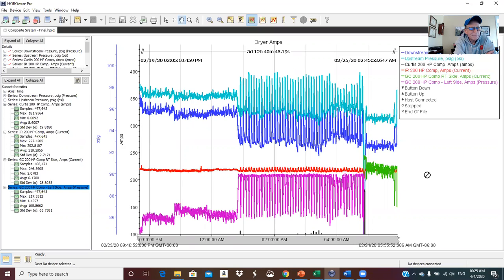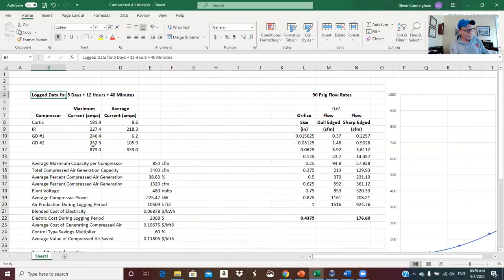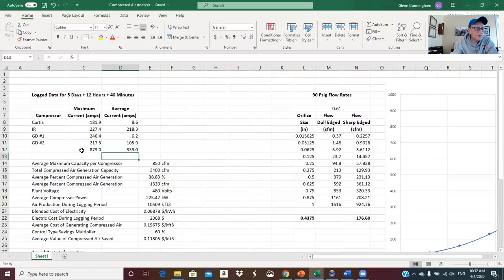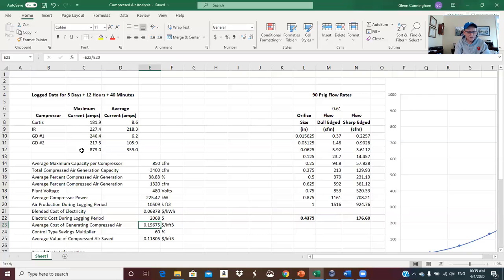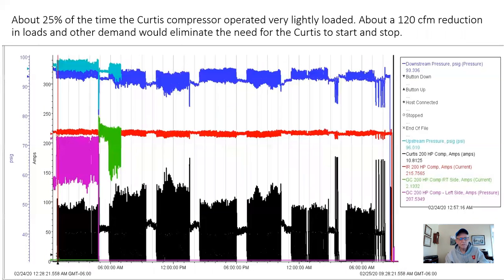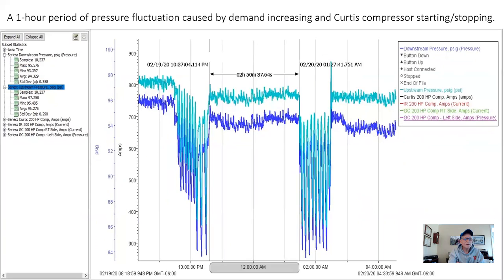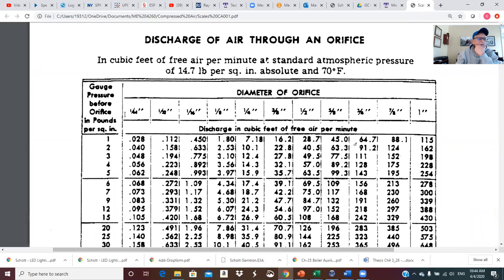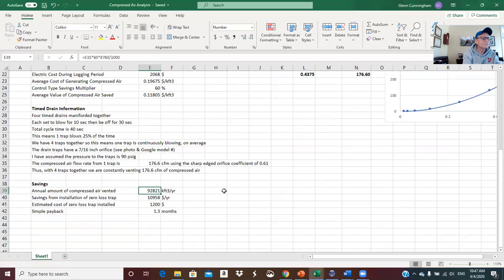Replace Timed Drain Traps